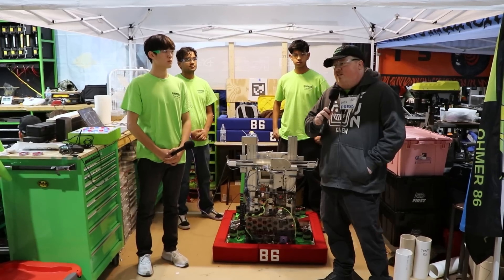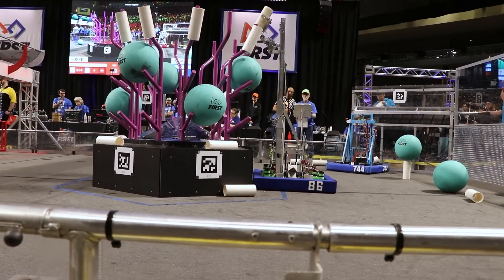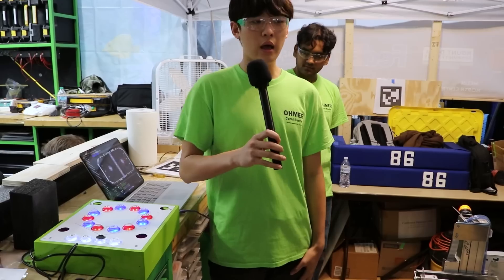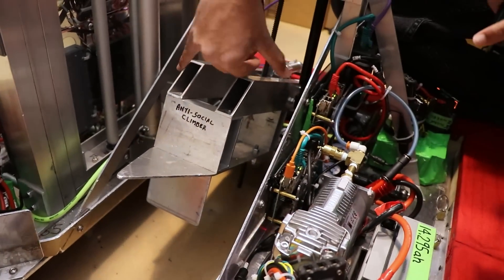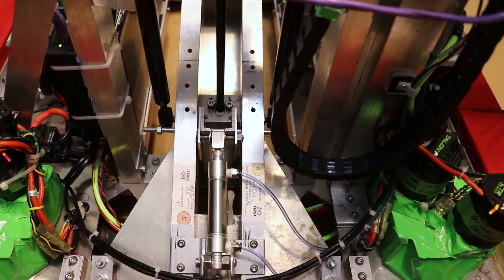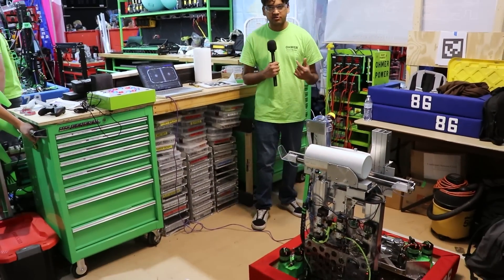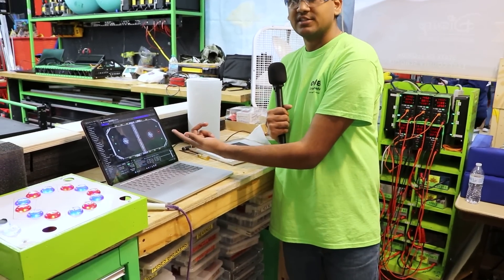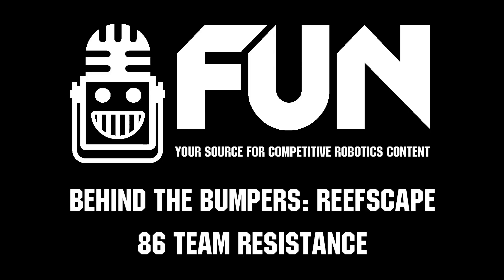86 Team Resistance | Behind the Bumpers | 2025 FRC REEFSCAPE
Going against the current is more than a motto to 86 Team Resistance. With a truly unique machine this year 86 made deep runs at their two events. Proving that the death of pneumatics in FRC may be premature we look at something truly different for REEFSCAPE